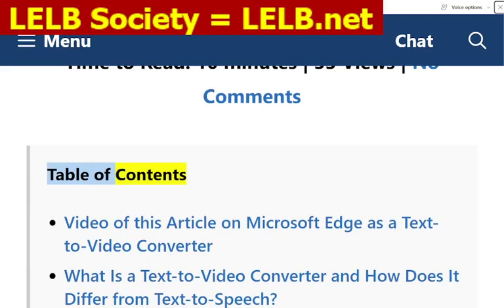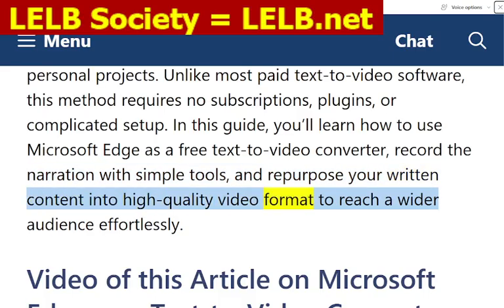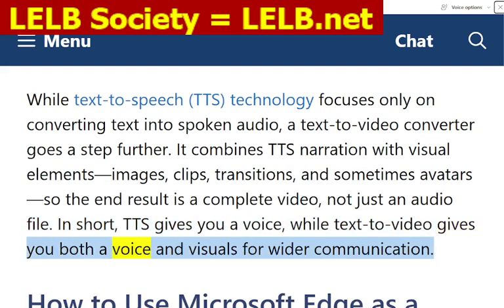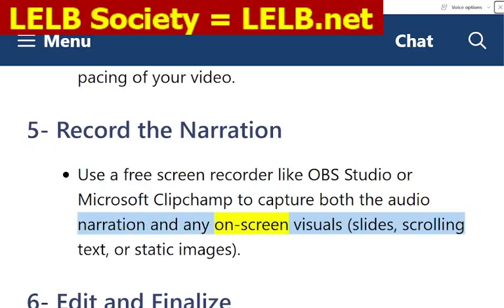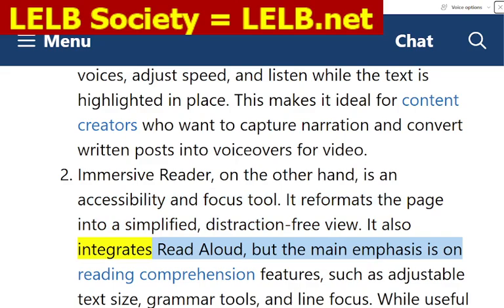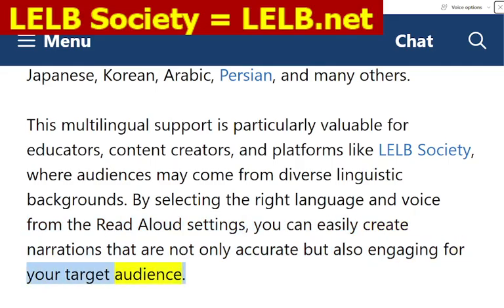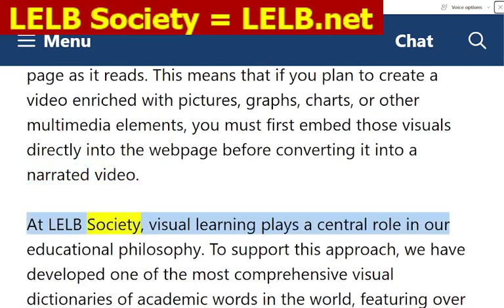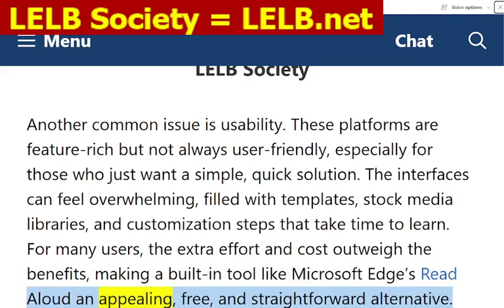How to Use Microsoft Edge as a Free Text-to-Video Converter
If you’re looking for a completely free way to turn text into engaging videos, Microsoft Edge has a hidden gem for you. With its built-in Read Aloud feature, Edge can convert any webpage, article, or blog post into natural-sounding narration that’s perfect for YouTube, online lessons, or personal projects. Unlike most paid text-to-video software, this method requires no subscriptions, plugins, or complicated setup. In this guide, you’ll learn how to use Microsoft Edge as a free text-to-video converter, record the narration with simple tools, and repurpose your written content into high-quality video format to reach a wider audience effortlessly.

This video has been created with Microsoft Edge Read Aloud feature.

What Is a Text-to-Video Converter and How Does It Differ from Text-to-Speech?
A text-to-video converter is an AI-powered tool that transforms written content, such as blog posts, scripts, or articles, into video format. Instead of manually recording a narration or designing slides, these converters automatically generate visuals, animations, subtitles, and even voiceovers to bring text to life. They’re widely used by content creators, educators, and marketers to repurpose written material into YouTube videos, online lessons, social media clips, or promotional content. This makes it much easier to reach audiences who prefer video over reading.

While text-to-speech (TTS) technology focuses only on converting text into spoken audio, a text-to-video converter goes a step further. It combines TTS narration with visual elements—images, clips, transitions, and sometimes avatars—so the end result is a complete video, not just an audio file. In short, TTS gives you a voice, while text-to-video gives you both a voice and visuals for wider communication.

Using Microsoft Edge’s Read Aloud feature, you can quickly transform your written content into narrated videos for YouTube vodcasts, online lessons, or educational platforms like LELB Society. Follow these simple steps:

1- Open Your Content in Edge
Navigate to the blog post, article, or lesson you want to convert.
Make sure it’s displayed clearly in Microsoft Edge.
2- Activate Read Aloud
Press Ctrl + Shift + U on your keyboard.
Alternatively, right-click anywhere on the page and select Read Aloud.
3- Choose a Voice and Language
Click the voice settings icon (a speaker with a gear) on the Read Aloud toolbar.
From here, select your preferred voice style (e.g., male or female, neural voices).
Choose the language that best matches your content (English, Persian, etc.).
4- Adjust Reading Speed
Use the speed slider to slow down or speed up the narration.
This is useful for language learners or to match the pacing of your video.
5- Record the Narration
Use a free screen recorder like OBS Studio or Microsoft Clipchamp to capture both the audio narration and any on-screen visuals (slides, scrolling text, or static images).
6- Edit and Finalize
Trim, add subtitles, or include background music in a free video editor.
Save the project as an MP4 file optimized for YouTube.
7- Publish to YouTube
Upload the video to your YouTube channel (e.g., LELB Society).
Add a descriptive title, SEO-friendly tags, and an engaging thumbnail to maximize reach.